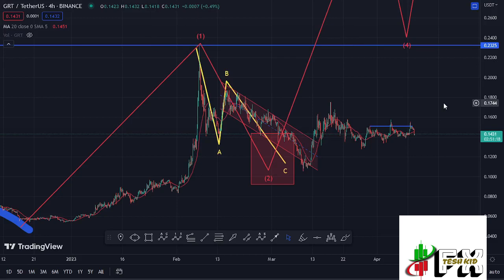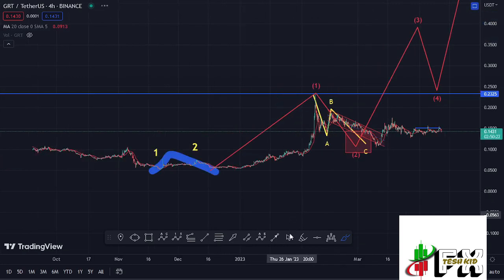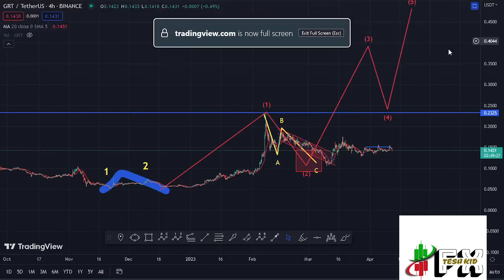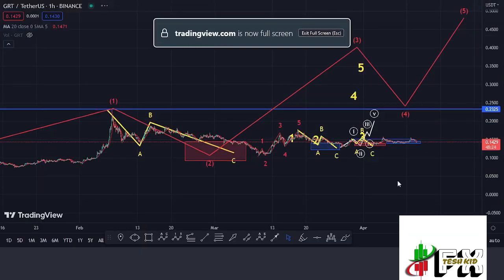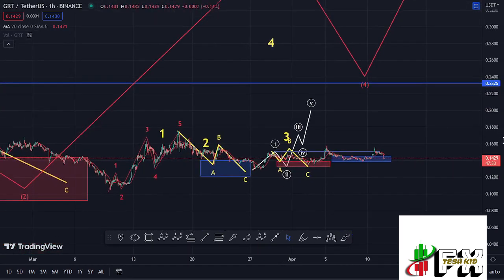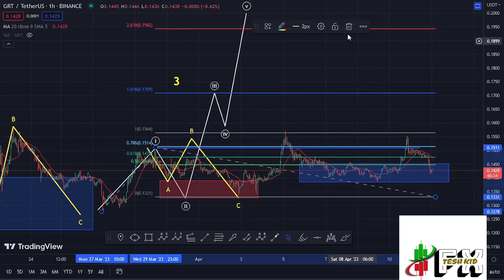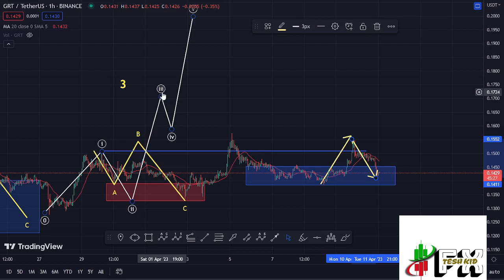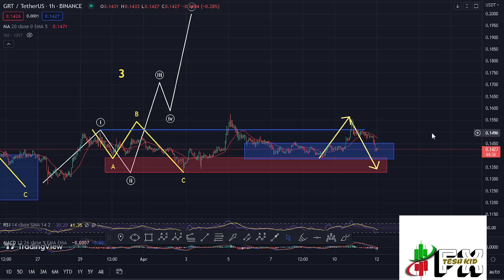🚨THE GRAPH (GRT) BREAKDOWN UPDATE [PRICE TARGETS]